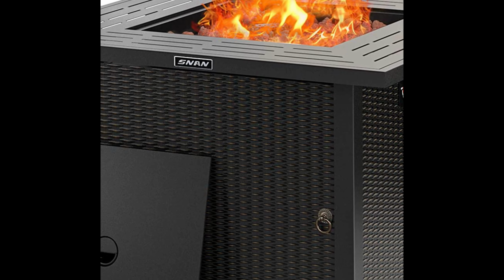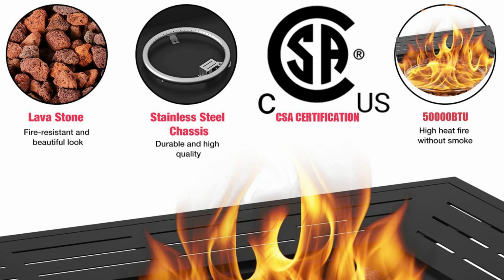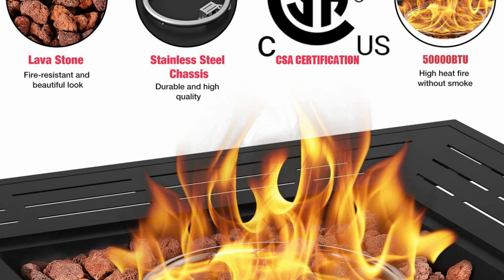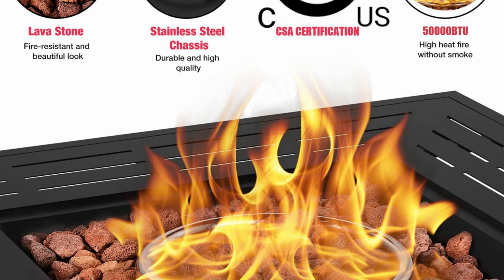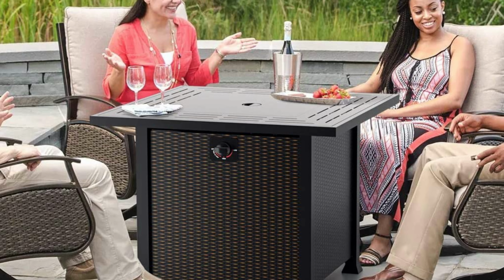How to Install of SNAN Fire Pit Table - Fire Pit Table Assemble Guide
How to Install of SNAN Fire Pit Table

SNAN fire pit table is suitable for balcony, garden, outdoors. Your home needs this classical gas fire pit square table to increase atmosphere.

This marvelous table will give you surprise when there are party for friends, family gathering, just afternoon tea for yourself and so on.

Best Sellers in Fire Pit Table
1. Best Seller: SNAN Propane Fire Pit Table